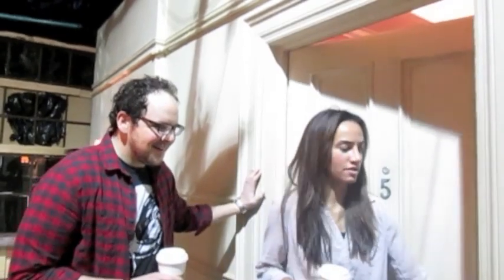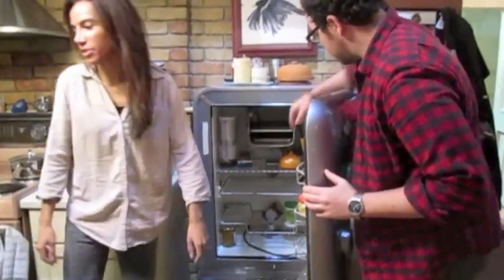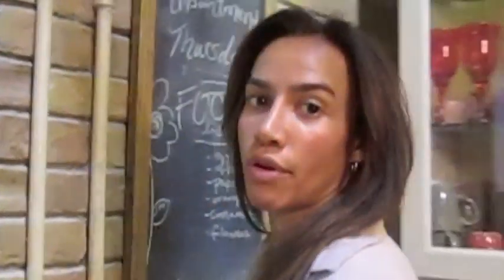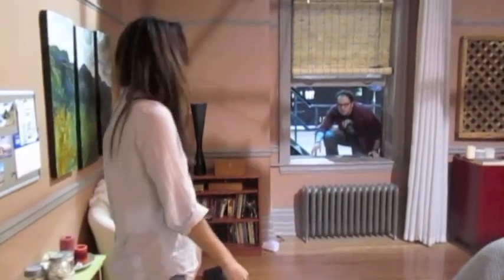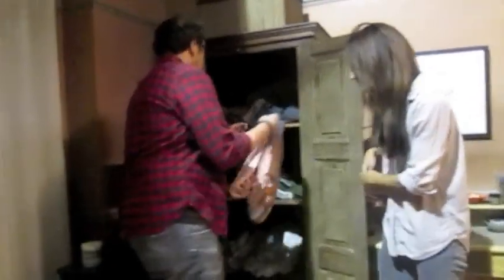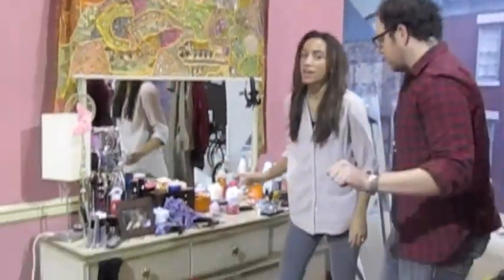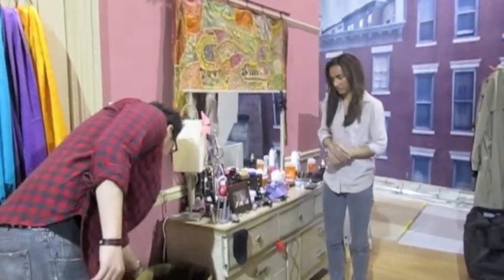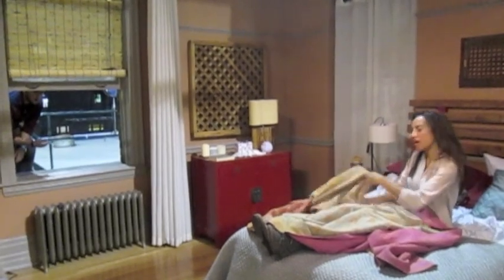Set Tour with Austin & Nina! Part 1: Cat's Apartment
Austin Basis & Nina Lisandrello take you, dear beasties, on an early morning tour of CW's BEAUTY & THE BEAST set.